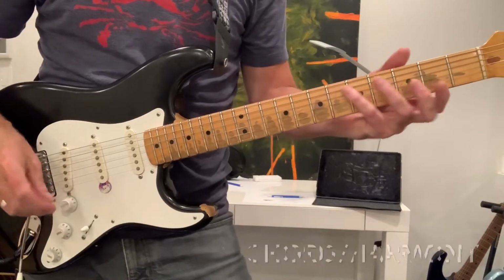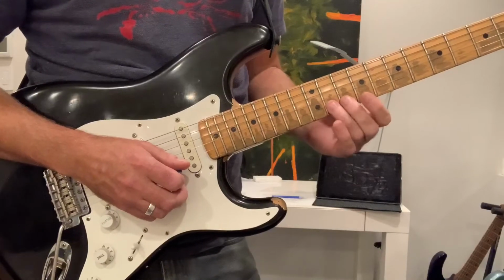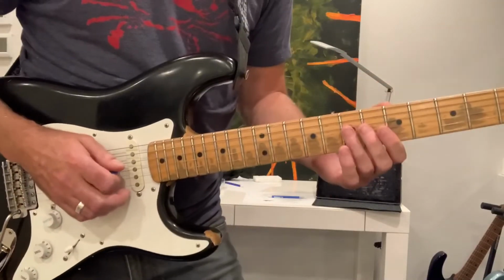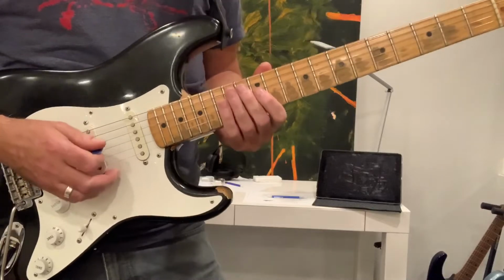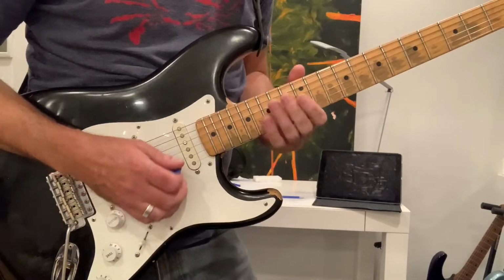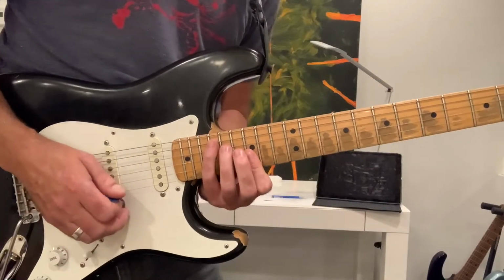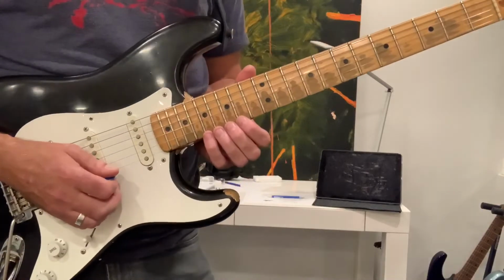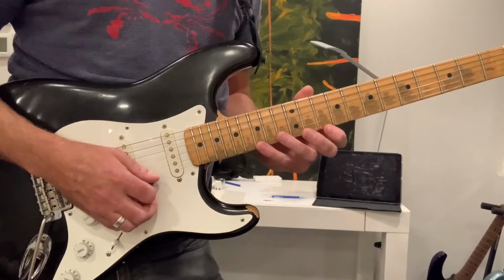Jacksnax: Crazy Fingers Solo Lesson Grateful Dead/Jerry Garcia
Three times through the progression…awesome workout.

Please enjoy and let me know what you think!

Cheers,

JD